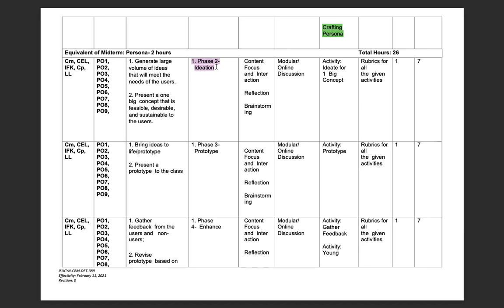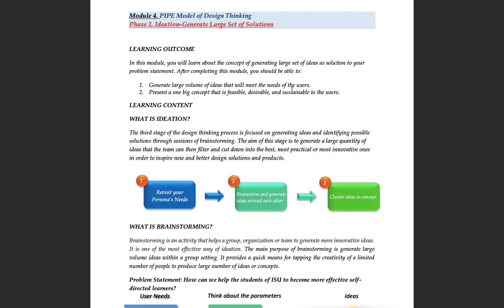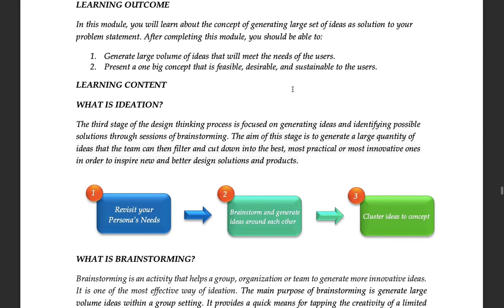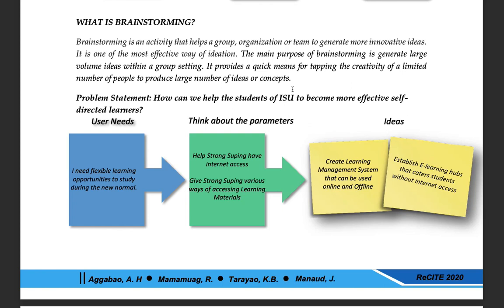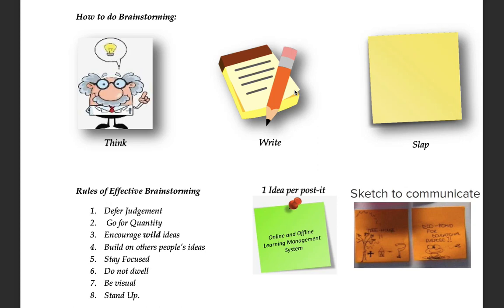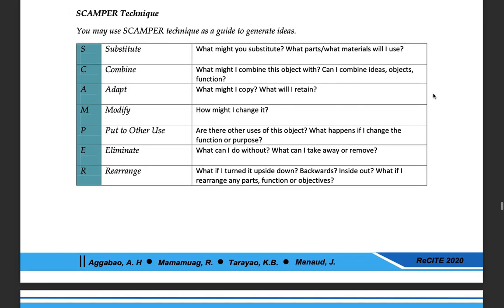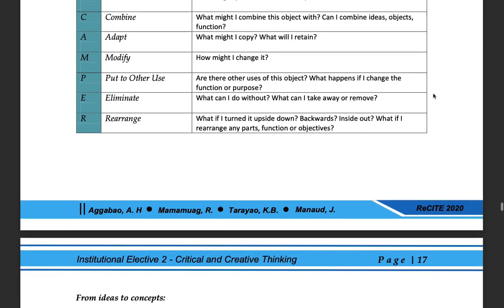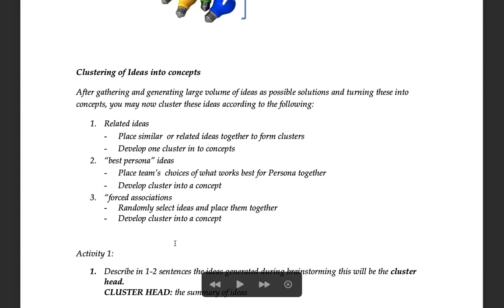Phase 2 Ideation